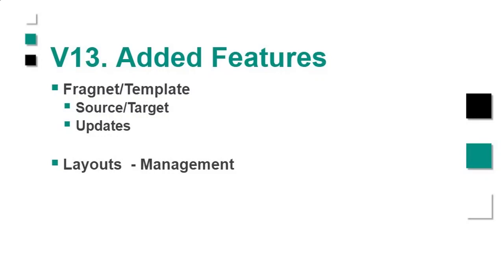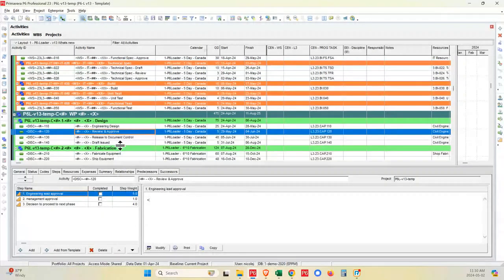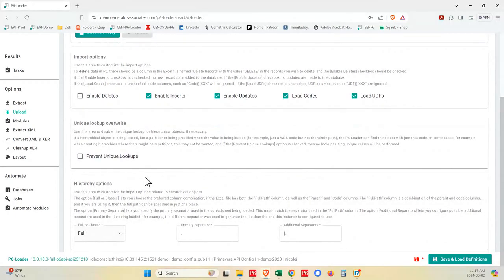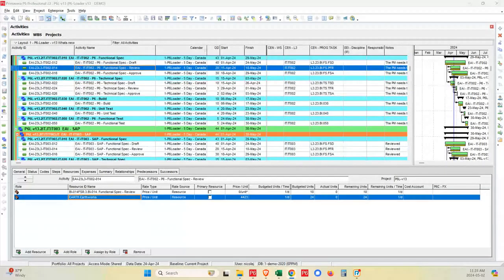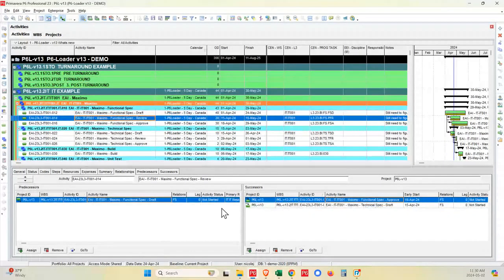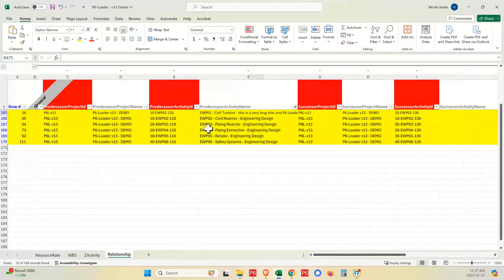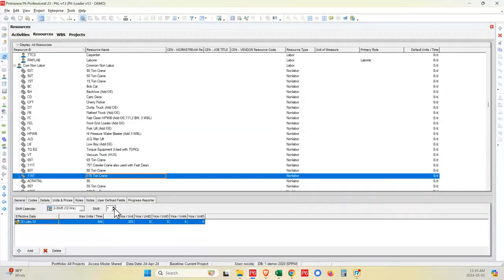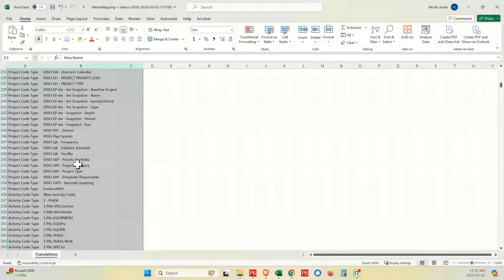2024-05-02 - P6-Loader Webinar v13 - Automate Primavera P6 Data Loading and Updating